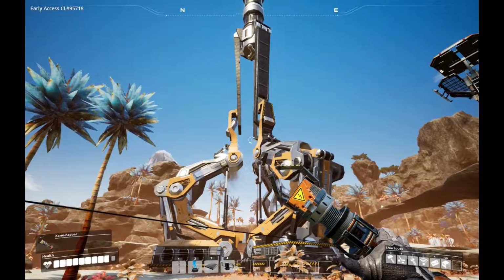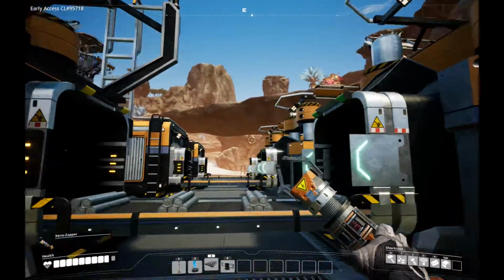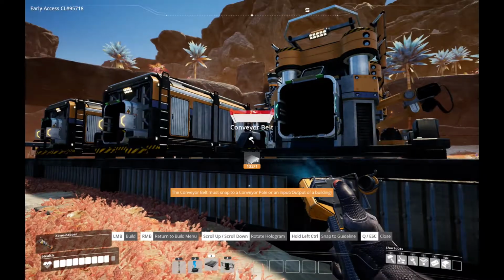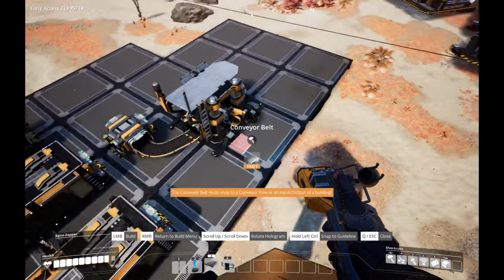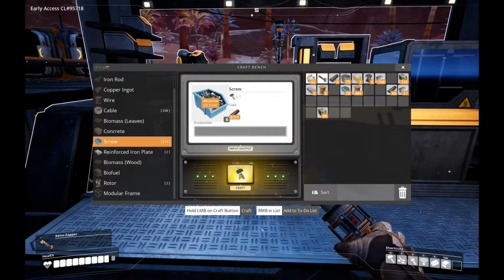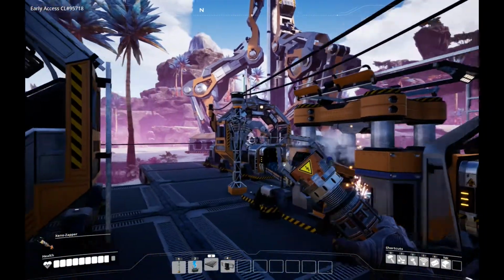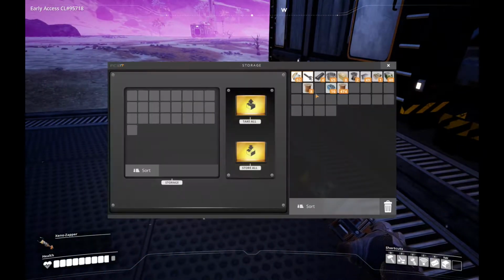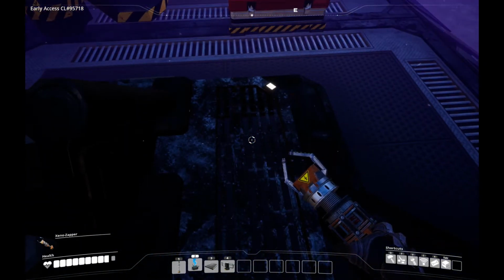Satisfactory - 03 - Space elevator! (Early Access, Gameplay)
In this video: Building the space elevator to unlock new sources of power...hopefully.